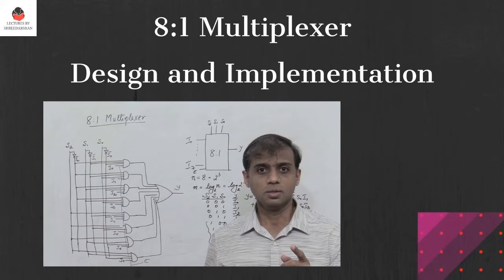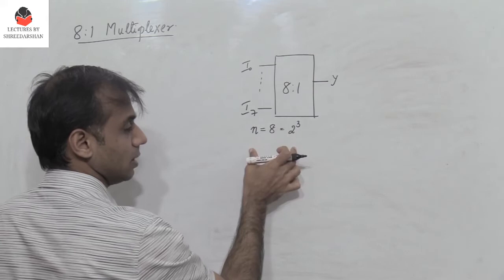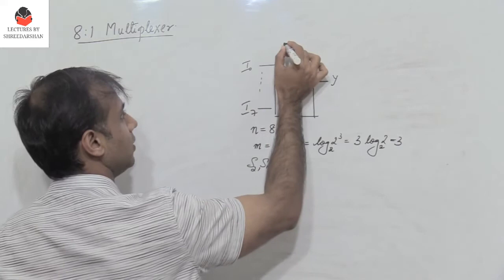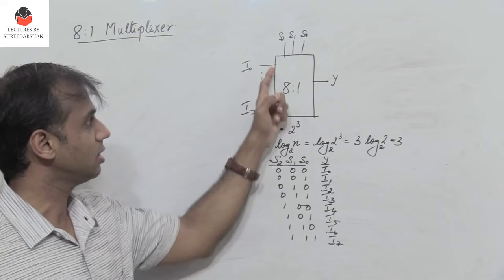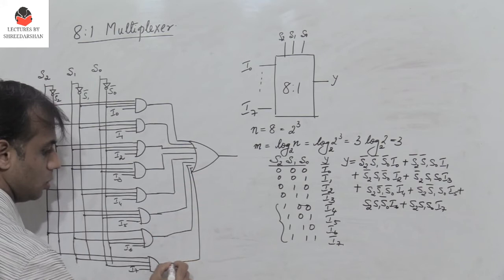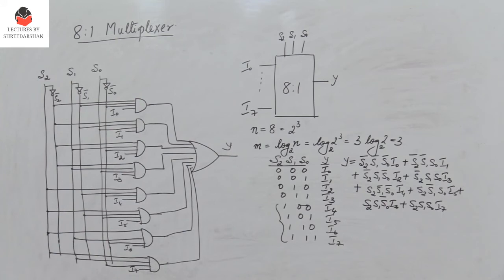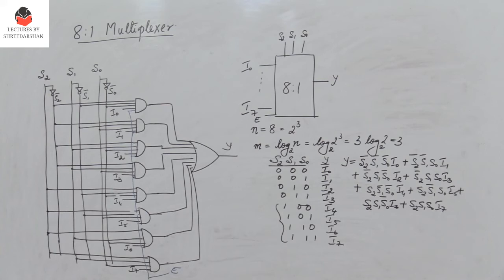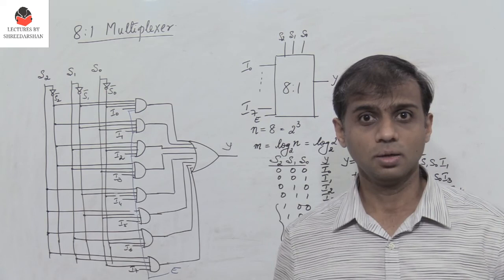8:1 Multiplexer | Design and Implementation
8:1 Multiplexer | Design and Implementation
Simple method to design 8:1 multiplexer

8:1 MUX || data selector
Multiplexers
tutorial mux
analog multiplexer
multiplexers
digital multiplexer
demultiplexer
multiplexer ic
multiplexer circuit
multiplexer chip
analogue multiplexer
signal multiplexer
analog multiplexer ic
multiplexer analog
multiplexer demultiplexer
mux switch
ic multiplexer
4 channel multiplexer
4 to 1 multiplexer
mux multiplexer
8 to 1 multiplexer
serial multiplexer
4 1 multiplexer
8 1 multiplexer
multiplex switch
multiplexer switch
usb multiplexer
digital mux
demultiplexer ic
mux and demux
optical multiplexer
16 to 1 multiplexer
fiber multiplexer
4 1 mux
analog signal multiplexer
analog demultiplexer
2 1 multiplexer
electronic multiplexers
analog switch
analog mux ic
2 to 1 multiplexer
mux ic
multiplexer and demultiplexer
16 channel multiplexer
video multiplexer
2 1 mux
multiplexer mux
high voltage multiplexer
multiplexer logic
analog switch multiplexer
analog multiplexer circuit
multiplexer design
digital multiplexer ic
switch multiplexer
voltage reference
8 1 mux
ethernet multiplexer
data multiplexer
analog multiplexer demultiplexer
i2c analog multiplexer
8 input multiplexer
16 input multiplexer
16 channel digital multiplexer
8 to 1 mux
2 input multiplexer
16 channel analog multiplexer
16 bit multiplexer
multiplexer 4 to 1
multiplexer 8 to 1
4 input multiplexer
i2c multiplexer
high speed multiplexer
multiplexer 16 to 1
multiplexer 2 to 1
logic multiplexer
add drop multiplexer
differential multiplexer
2 bit multiplexer
quad multiplexer
staco energy
nmea multiplexer
16 multiplexer
mux chip
analog multiplexing
multiplexer applications
digital logic multiplexer
multiplexer digital
16 to 1 mux
multiplexer digital logic
multiplexer in digital electronics
multiplexer in dld
cctv multiplexer
mux 4 to 1
cmos multiplexer
power multiplexer ic
power multiplexer
analog switches and multiplexers
16 to 4 multiplexer
multiplexer and demultiplexer in digital electronics
4 to 16 multiplexer
adc multiplexer
4 way multiplexer